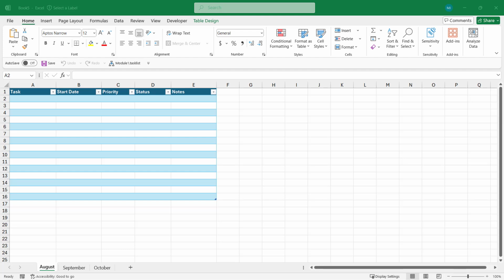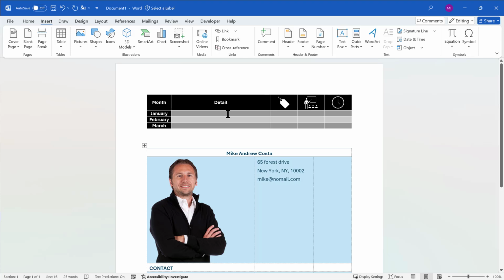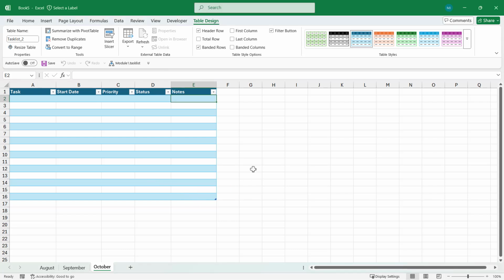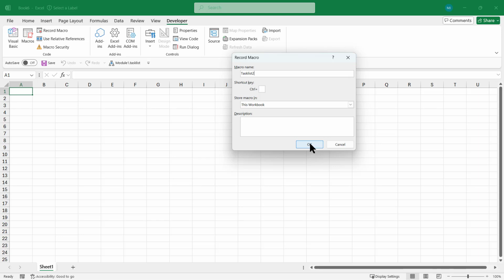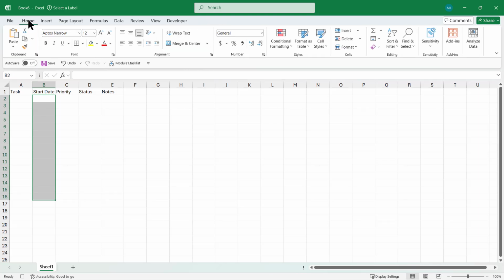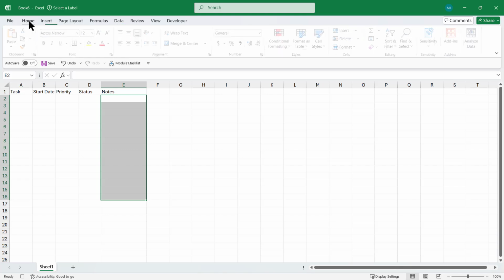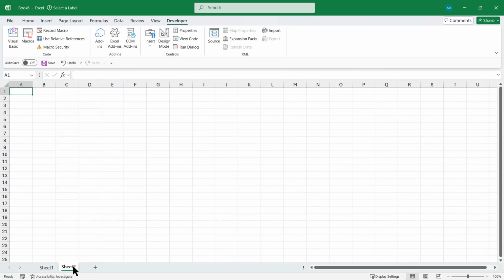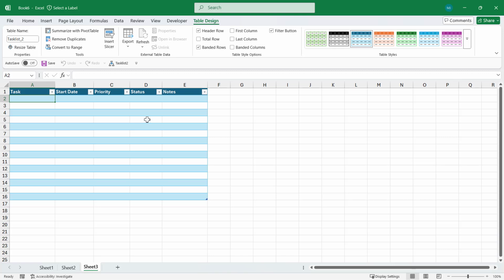Automate Task Tracking: Reusable Tables with Excel Macros!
Record a macro to create and insert reusable content